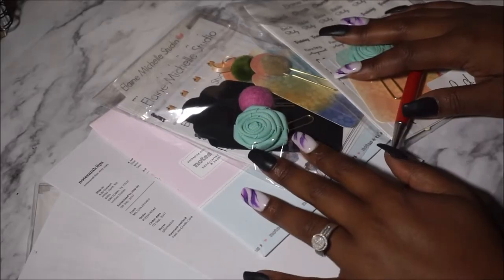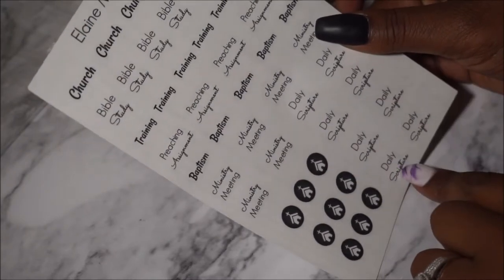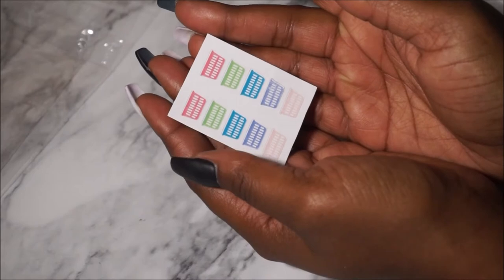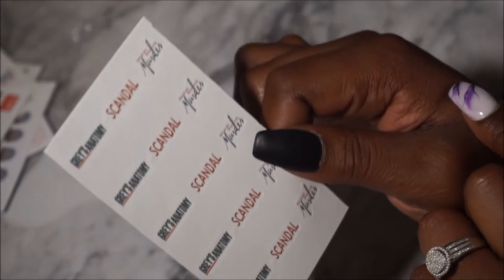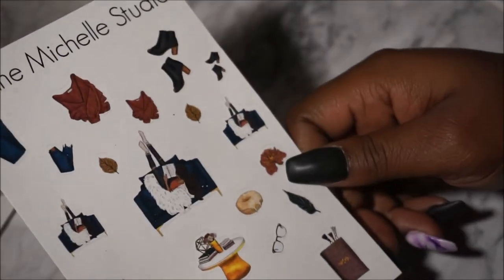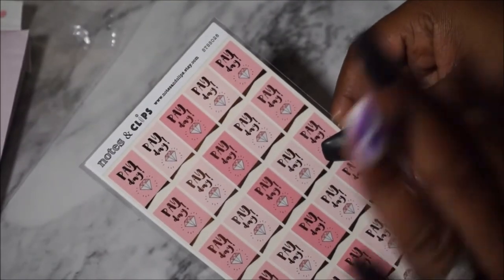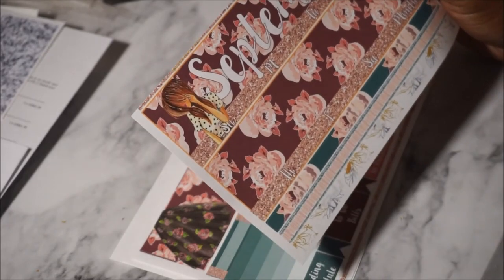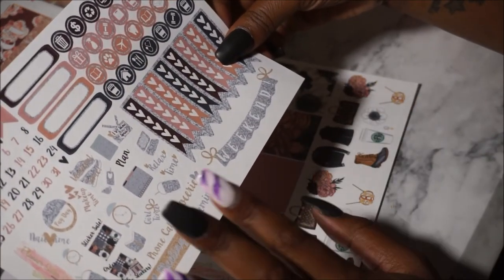Sticker Haul ft. Elaine Michelle Studio|A.MaRee Beauty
HOT BOX OPEN ME
(((WATCH IN HD)))

Hey diamonds, Welcome back! Today starts a new journey for me! You will start seeing Etsy hauls from me now, and I'm super excited to start these Sticker Hauls because for one, I'm starting to love planning even more and for two, I'm a PR Girl now for one of the shops I'm showing today. I hope you all enjoy all the stickers and if you know any shops i should try out, please comment them.

PLEASE
I love you all and I greatly appreciate all the love!

Products Mentioned:
❤ Functional Sticker Sheets
Word Functional Sheets
Deco
Monthly Kit
Weekly Kit
♫Music used in this video ♫
N/A

What I'm wearing (makeup):
❤ Lips:

What I'm wearing (clothes):
❤ Top:

Camera I used in my videos: Sony a5100
Camera I use for Vlogging:  Luminex
Software I use to Edit: Windows Movie Maker

cid=ppage_ref&sid=link&refer=uizlw

SNAP: astewart11511